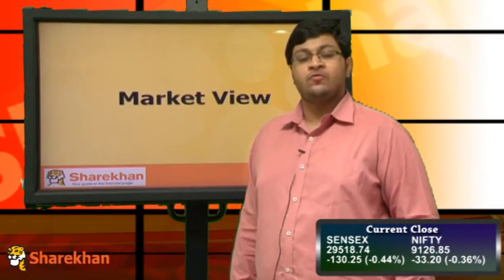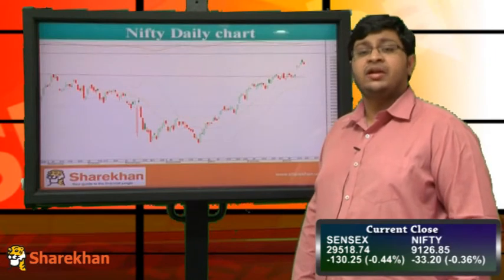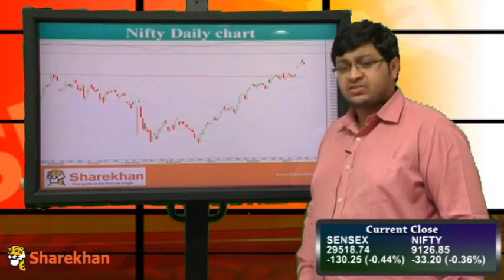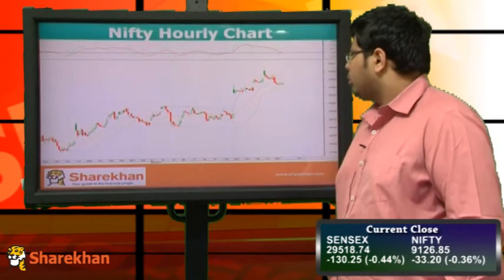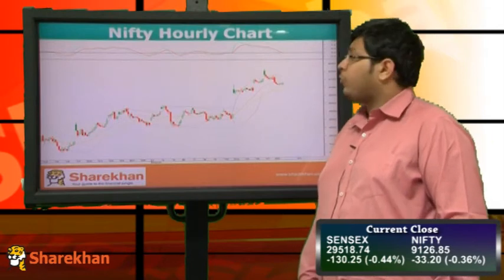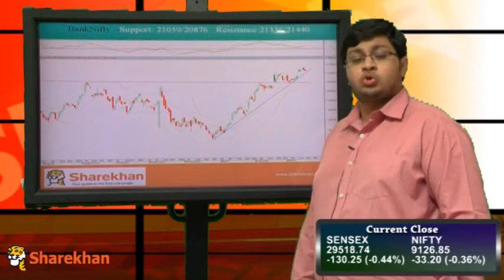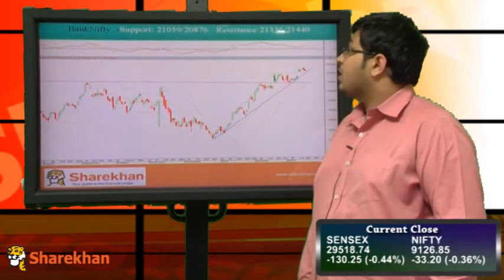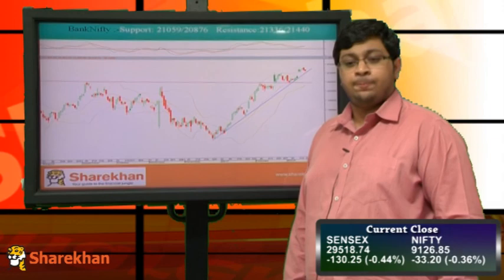Market Wrap: 20th March 2017 - Sharekhan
Market Wrap is a post stock market closing programme by Sharekhan. The video talks about the share market summary for 20th March 2017, major market movements, top gainers/losers for the day, major share market news, sectoral moves and all the major changes in the global market trends for the day.